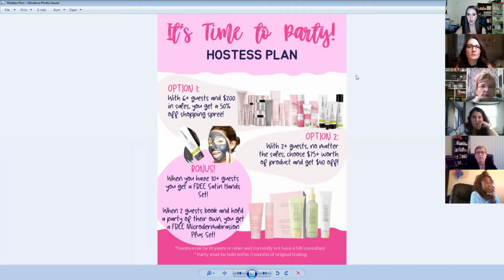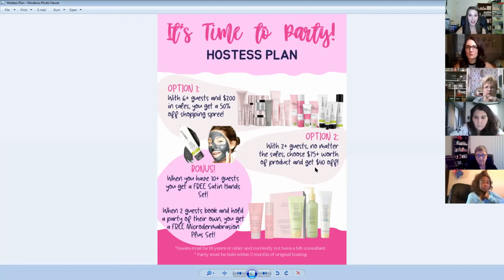Virtual Boot Camp Week 2: Booking Virtual Beauty Sessions